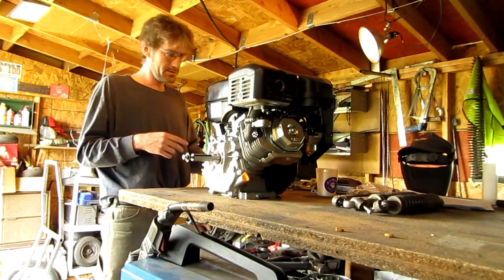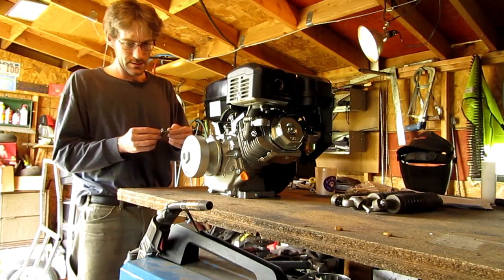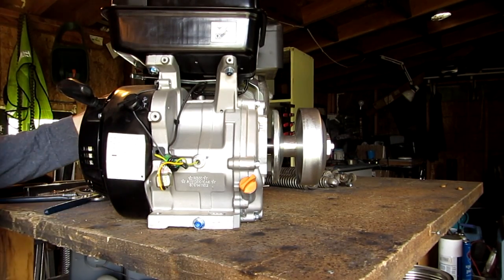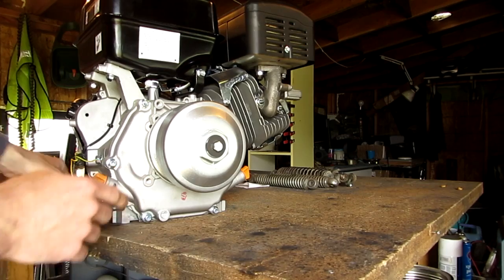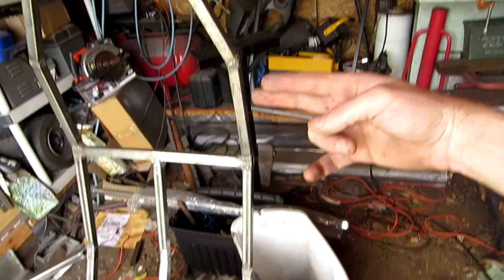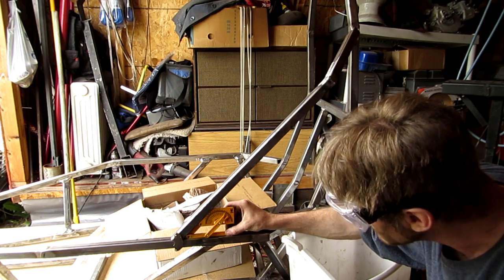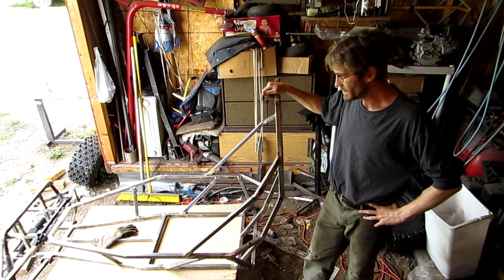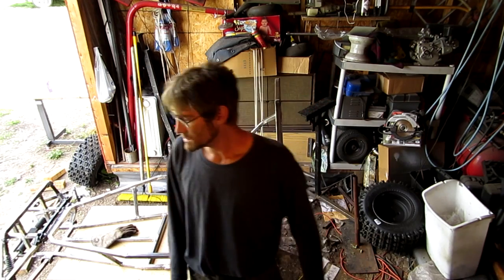Go Kart , Building █ #8 ( The Fullscreen Machine )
Apply to the FullScreen Network and tell them I sent ya ...

The engine I used for this is 11 hp (346cc) from harbor freight. The welder I use is a 110 V , 90 Amp flux core also from Harbor Freight. I get my Wheels from ebay, Bmi, or Harbor Freight.

回 .. SKYPE ... ( tmansgokarts )